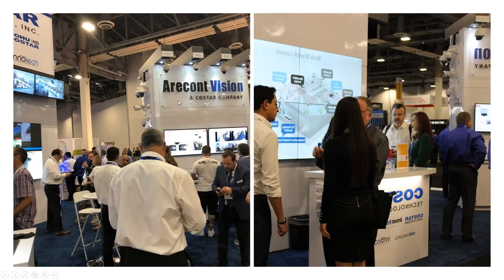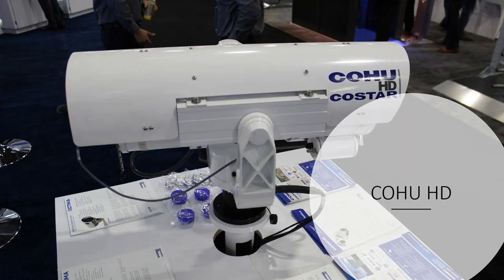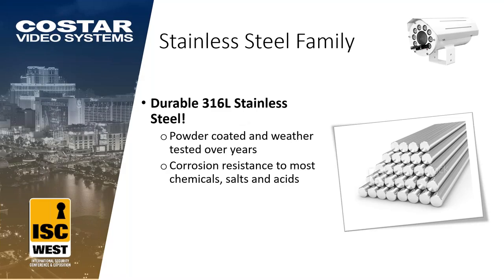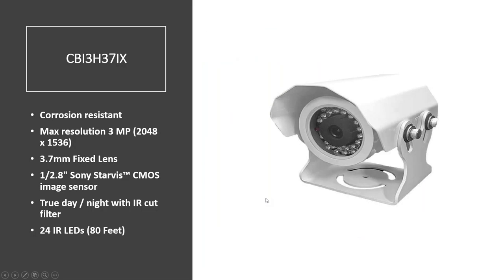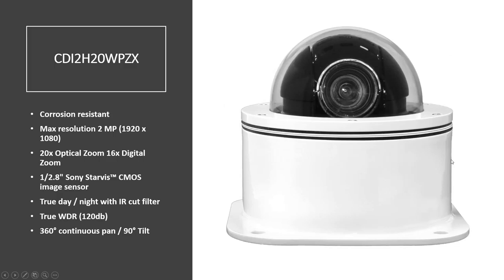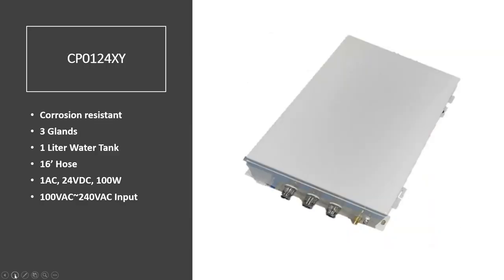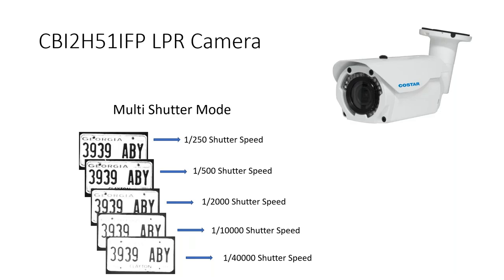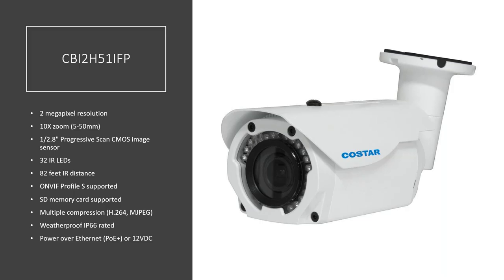Webinar: ISC West 2019 Recap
ISC West 2019 After Show Recap
4/25/2019 Webinar